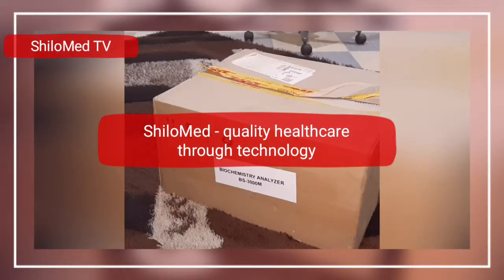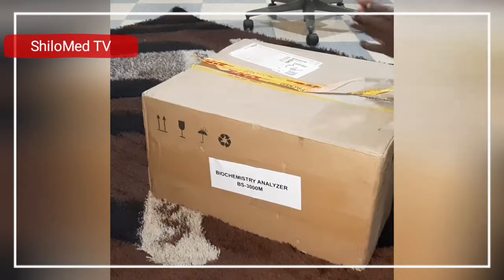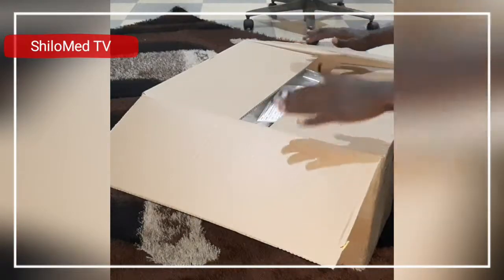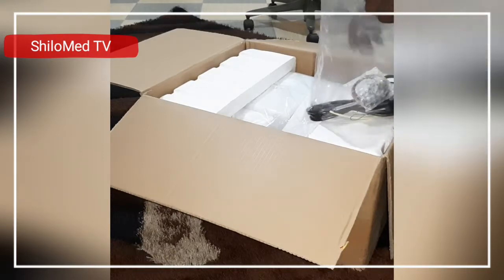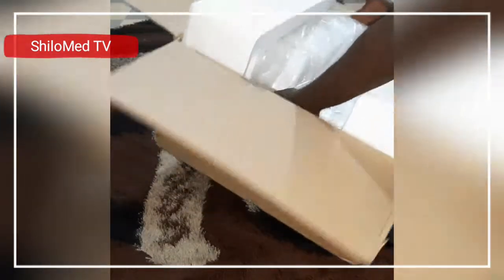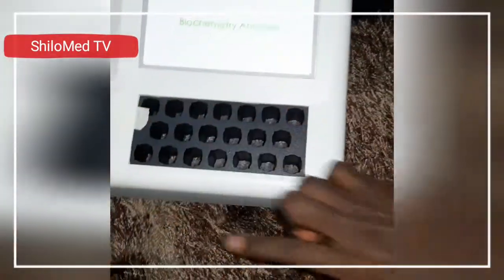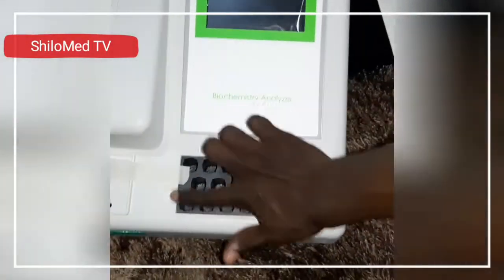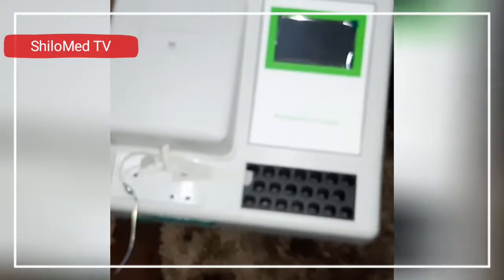Unboxing: BS-3000M Semi Automated Clinical Chemistry Analyzer with in-built Incubation Channels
The BS 3000 is a semi automated clinical chemistry analyzer. This means there are a lot of human intervention before test is run, unlike the fully automated analysers where almost every thing is done by the machine.

I personally like this brand so well because of the in-built Incubation channels, therefore the money for  an additional device for incubating samples is saved.

This is used by the Biomedical Scientist to check the concentrations of some chemical compounds in the serum of a humans(in vet too), which enables doctors to know how healthy or not, some organs are.

It can be used to run the following test profiles:
Kidney Function Test
Liver Function Test
Lipid profile
Cardiac Markers, and many more.

IG, shillowcollins
Facebook, shillowcollins
Twitter, Theshillow